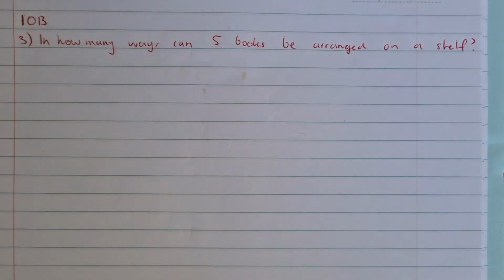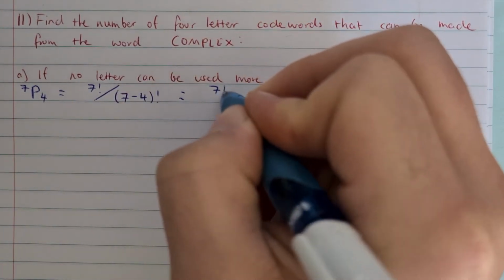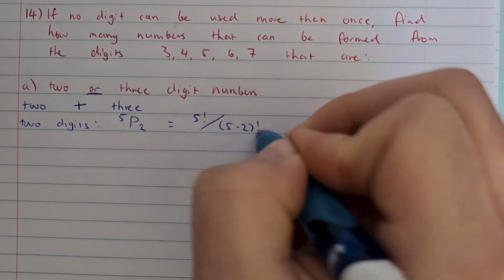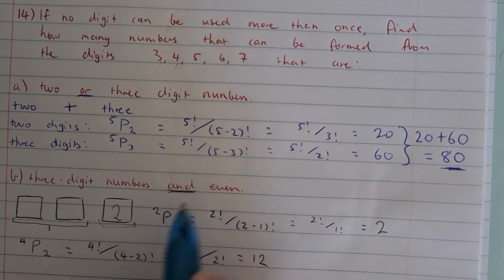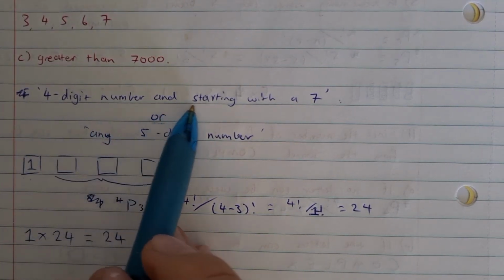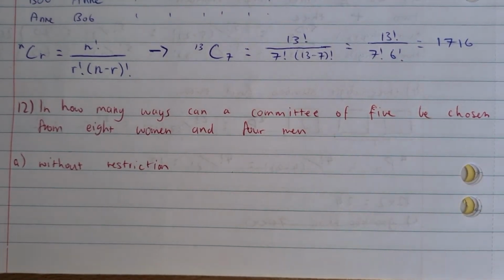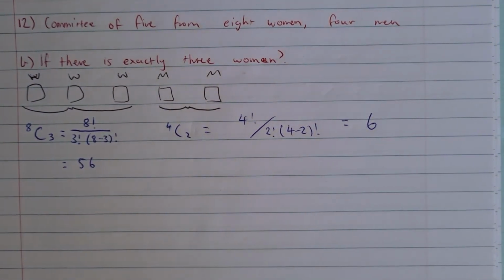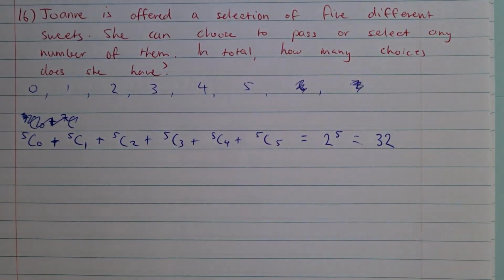MS Adv. Maths - Chapters 10B and 10C Questions